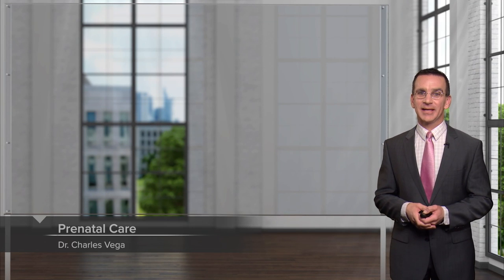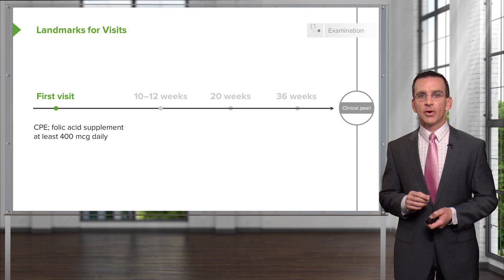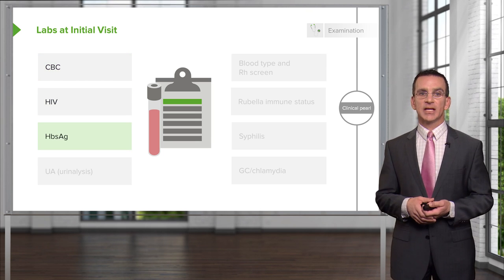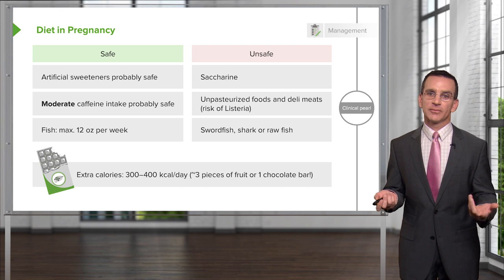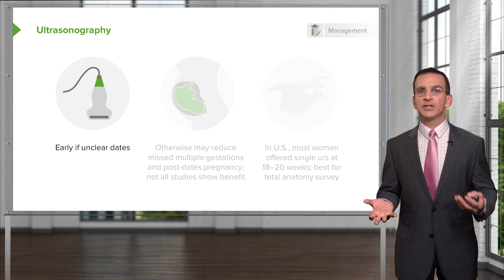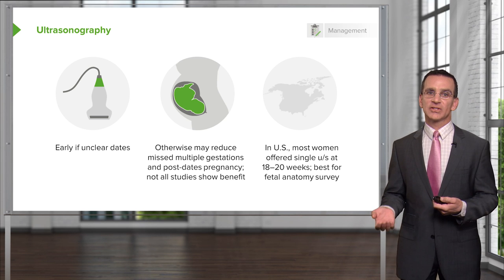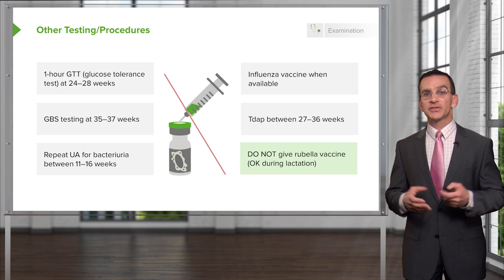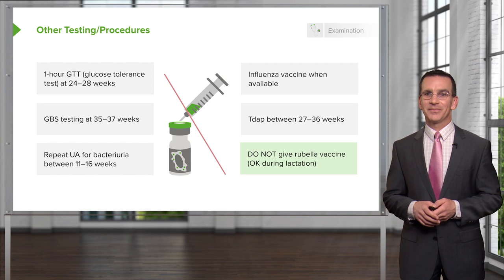Family Medicine: Prenatal Care | Lecturio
► THIS VIDEO will talk about Prenatal Care. You will learn how to assess best practices in prenatal care and how to distinguish educational points for women during pregnancy. It will cover Routine schedules and landmarks during pregnancy, tests and screenings and also counseling on what to do and what not to do.

► THE PROF:
Dr. Charles Vega is the Health Sciences Clinical Professor of Family Medicine at the University of California, Irvine in California, USA.
He obtained his Medical Degree from the University of Wisconsin, and completed residency training in Family Medicine at UC Irvine. Currently, he is the Executive Director of UCI’s Program in Medical Education for the Latino Community.
Due to his achievements, he earned a Macy Faculty Scholarship to improve patient-centered health education at UCI.

CHAPTERS:
0:00 - Prenatal Care - Case
0:55 - Schedule for Routine Prenatal Care
1:36 - Landmarks for Visits
3:07 - Labs at Initial Visit
3:30 - Diet in Pregnancy
5:07 - Weight Gain Goals for Pregnancy
5:41 - Other Counseling in Pregnancy
7:02 - Ultrasonography
7:57 - Screening for Fetal Aneuploidy
9:23 - Other Testing/Procedures
11:18 - Outro